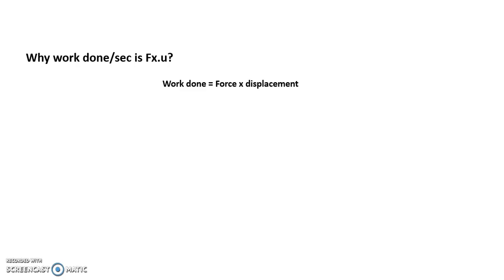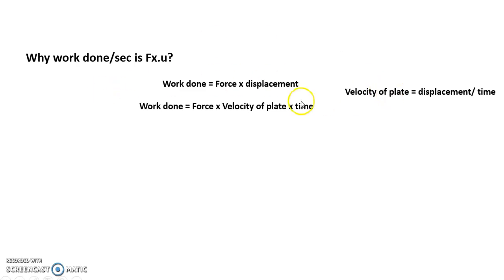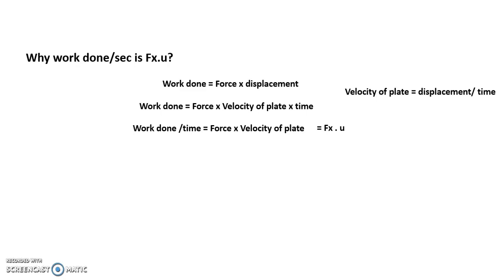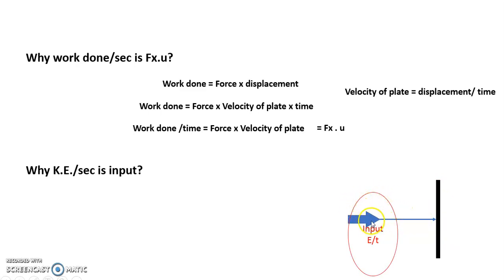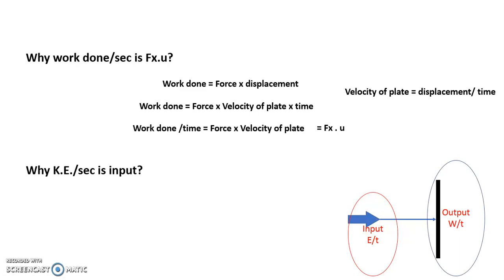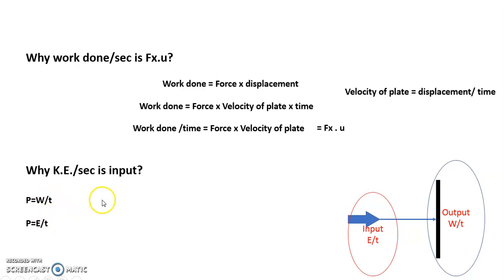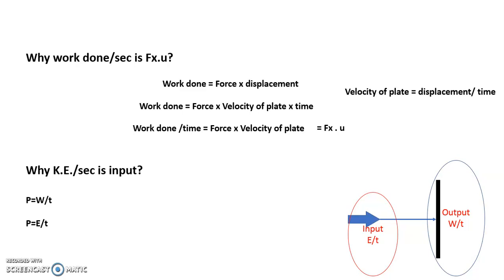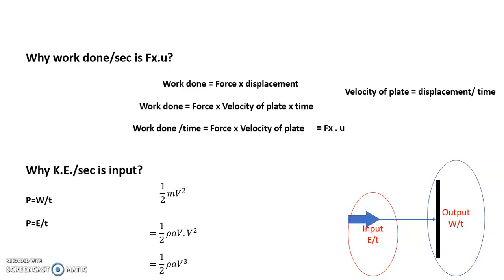Some basic insights to Impact of Jets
The general doubts related to the concepts of impact of jets have addressed.